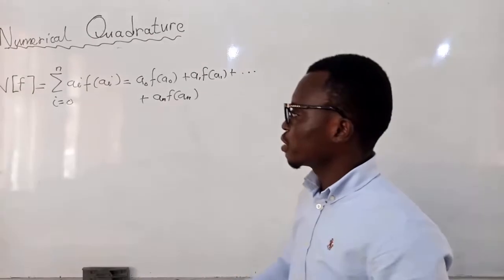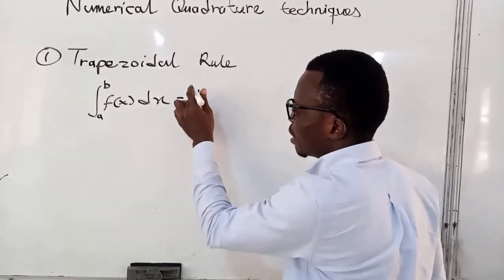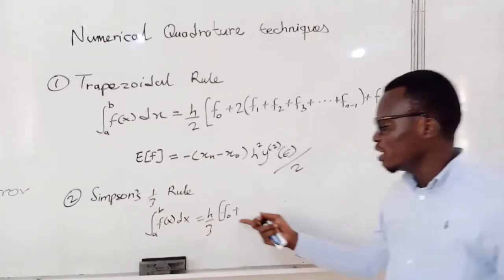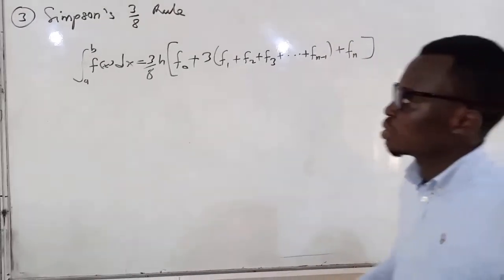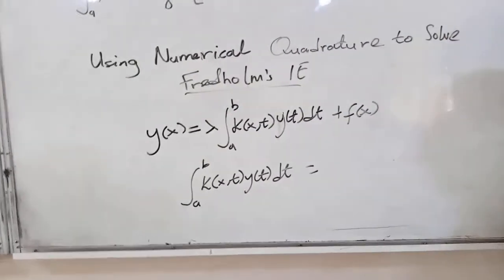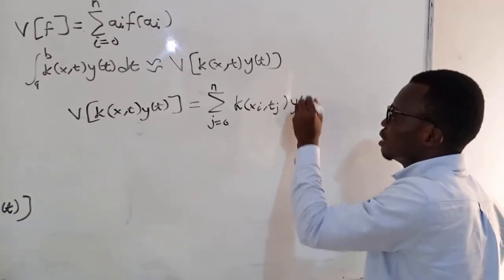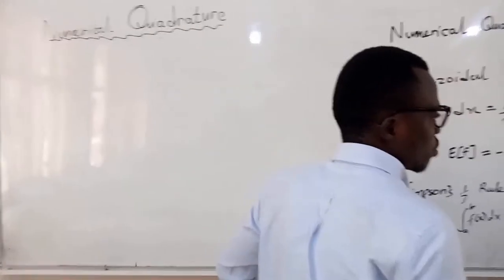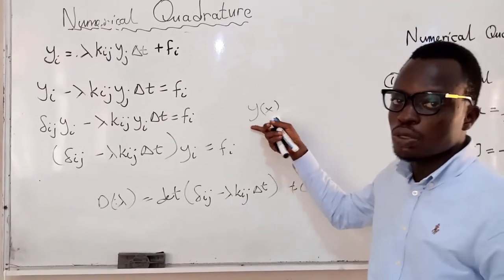Integral Equations, Lecture 14 : Numerical Quadrature